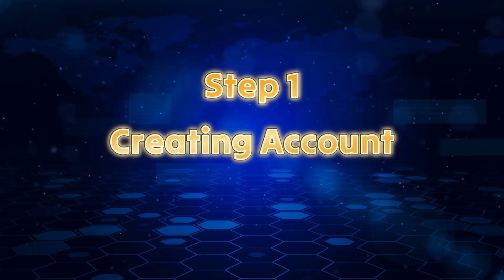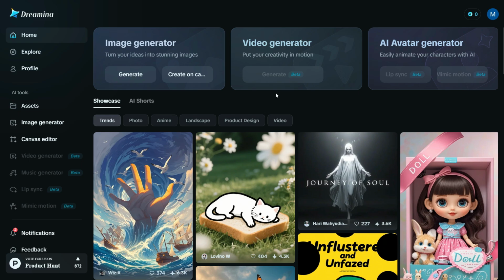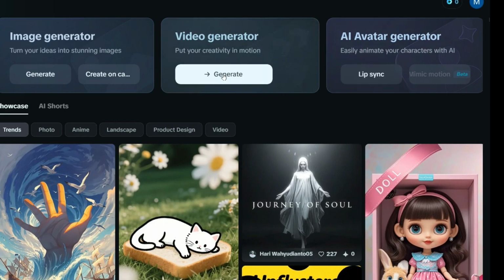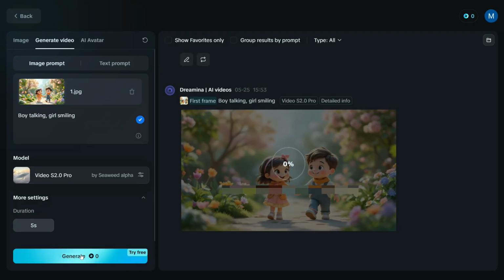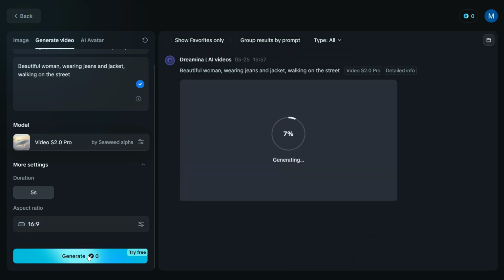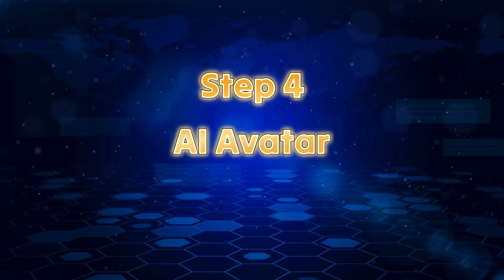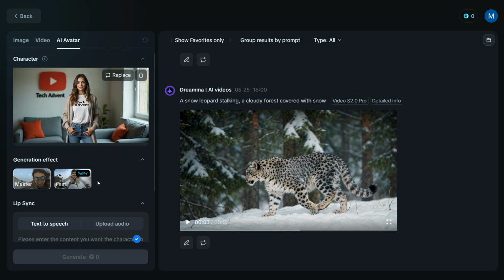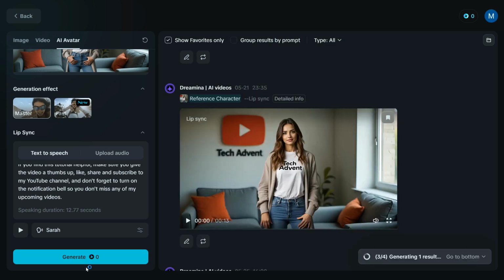The Best FREE Unlimited AI Video Generator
What if I told you that you could create unlimited eye-catching AI generated videos completely free. Today I will show you how I created these AI animated videos with text to video, image to video, with completely free AI video generator.  And also how I created this AI Avatar with this amazing free AI tool. This ultimate AI tool is changing the game for creators and marketers, whether you are building your brand or just want to explore the magic of AI. This step-by-step guide will have you producing stunning videos in minutes. So let's get started without further delay.

how to generate unlimited ai videos
unlimited free ai videos
kling ai
fast generation kling ai
free kling ai
hailuo ai
runway ml
veo 2
wan 2.1
pika

FREE 3D Cartoon Animation Videos Using AI | How To Make 3D Cartoon Animated Videos With AI